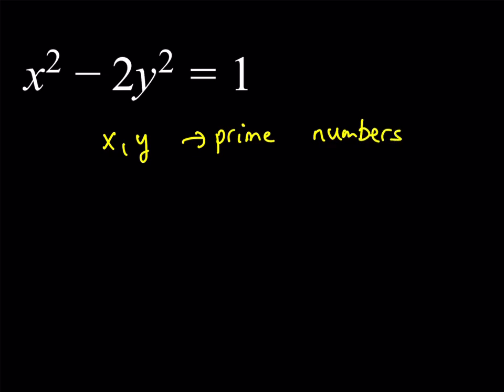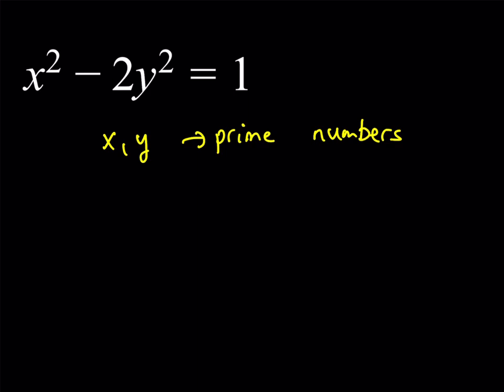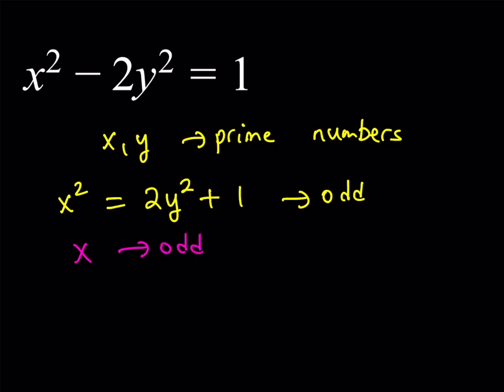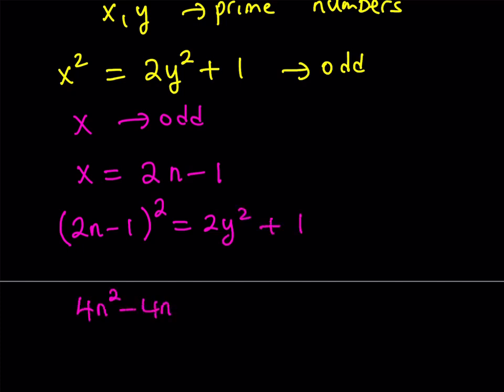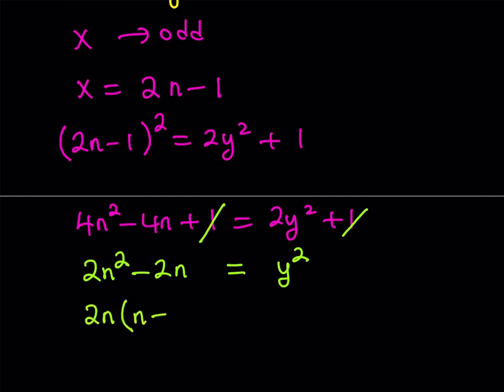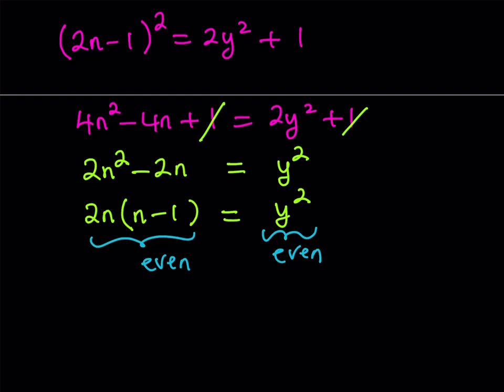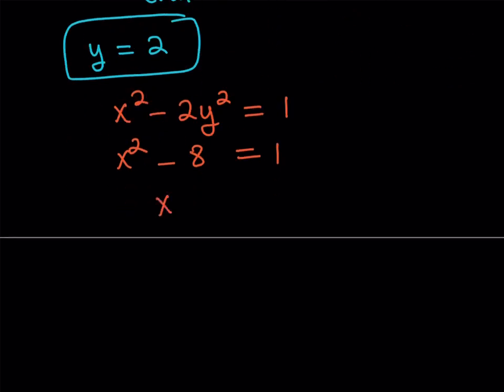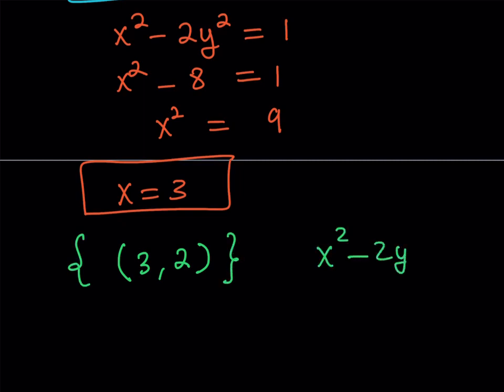A Quick and Easy Diophantine Equation | Primes